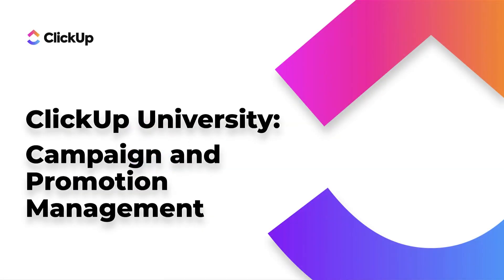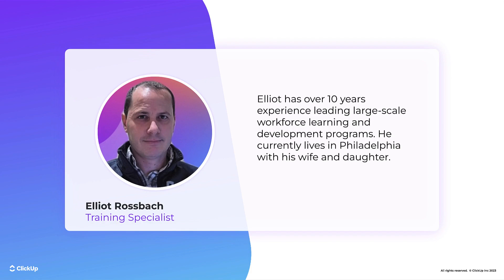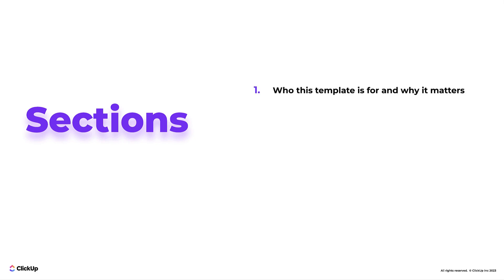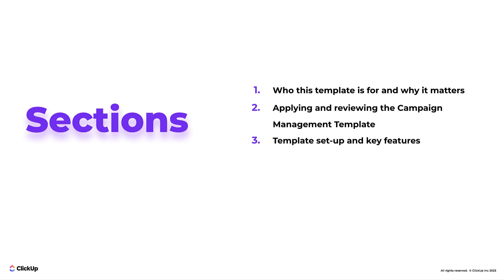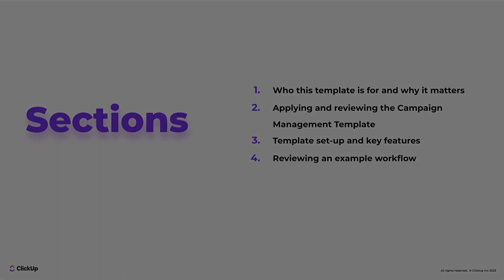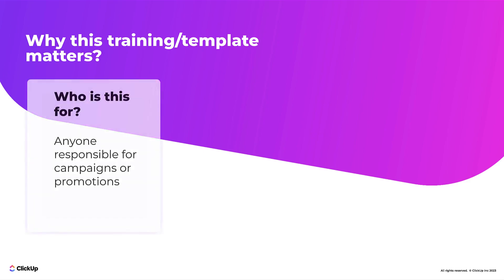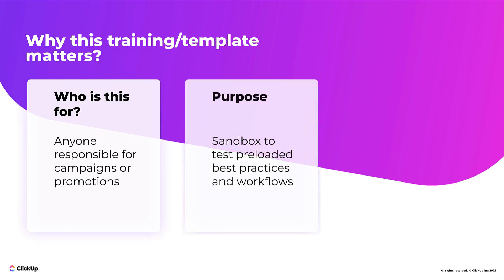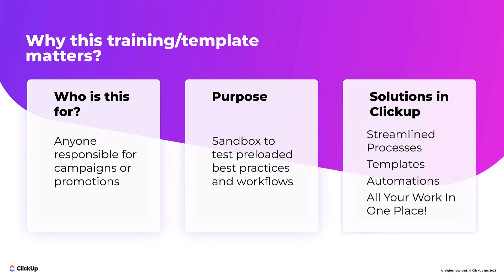Introduction to Campaign and Promotion Management in ClickUp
This video will help you with campaign management in ClickUp. This video covers a template designed for campaign managers, detailing its application, setup, and key features.